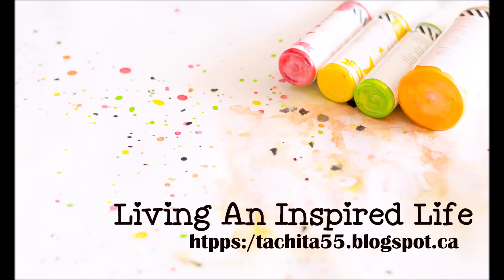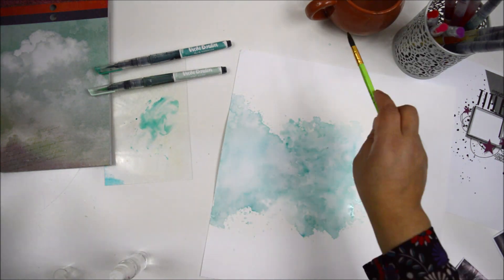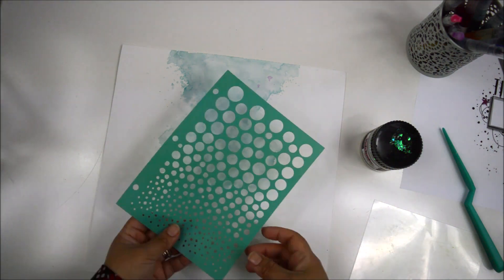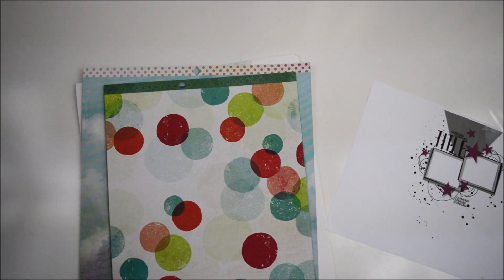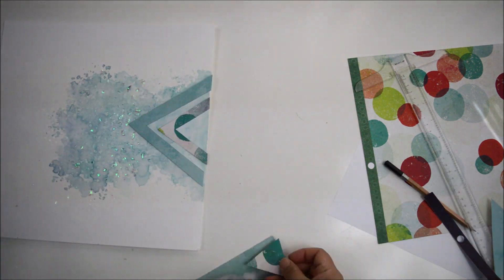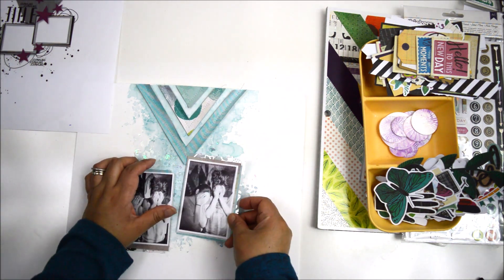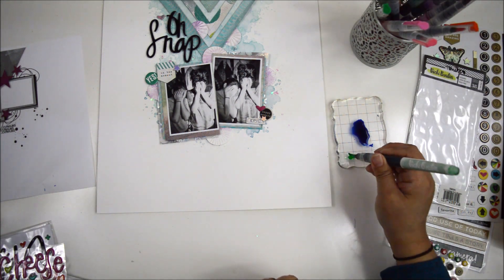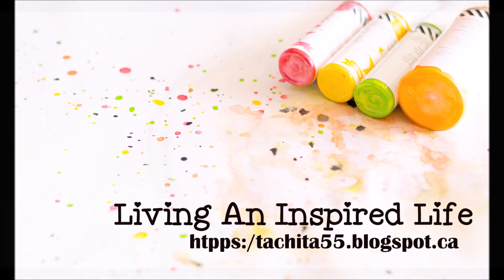OH SNAP Process Video VICKI BOUTIN DT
Hi there,

Today's project is inspired by this month's   sketch -available in the VIcki Boutin Community page-.   It features Vicki's later paper collection - Color Kaleidoscope_ and some of her mixed media products.

you can find the sketch in the Vicki Boutin Mixed MEdia community page on FAcebook:

XO